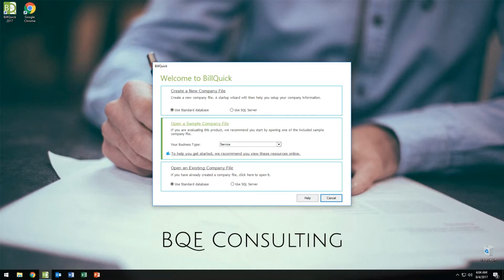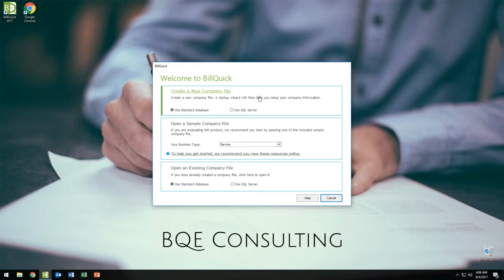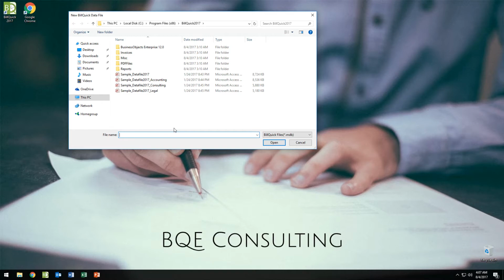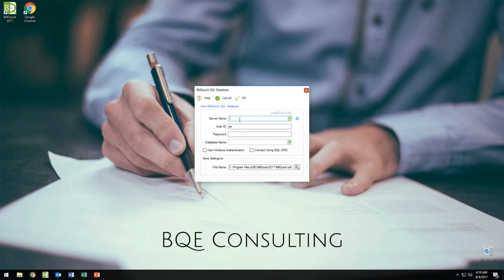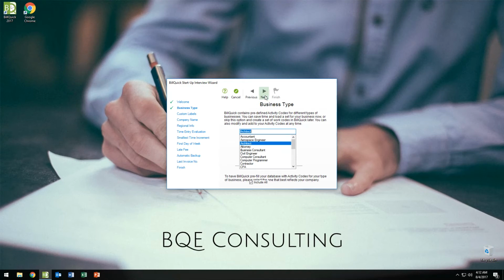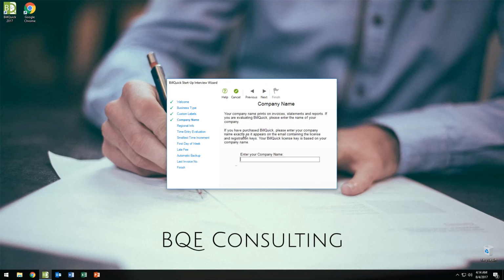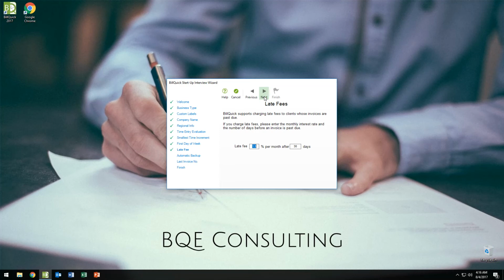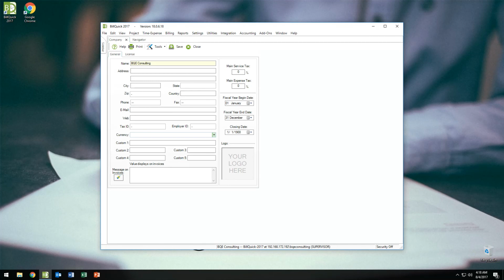BillQuick 2017 - Creating Your First Database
In this video we will guide you through on creating your first BillQuick Database. Some of the things to think about when you go through the creation of your first database and some of the things that you should be aware of. I hope this video helps you and look forward to creating many more for you.

Please feel free to visit us at http;//bqeconsulting.com for more videos and resources